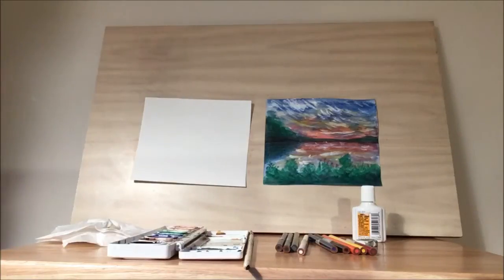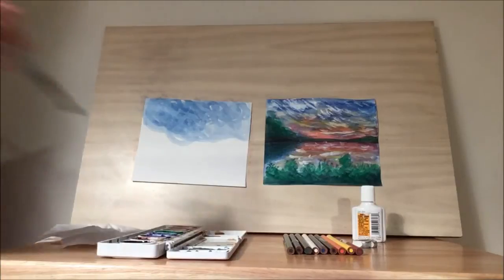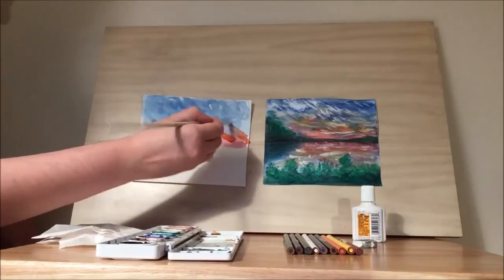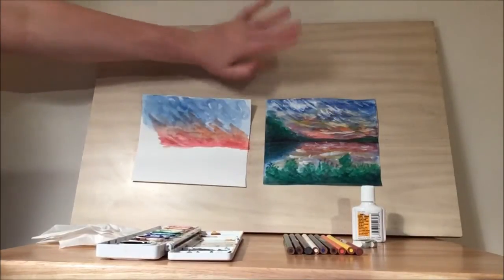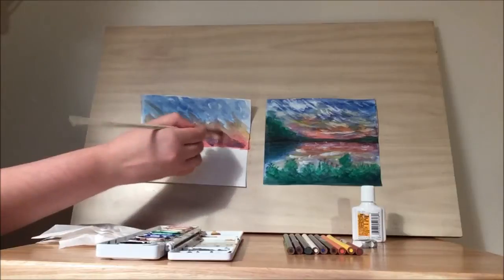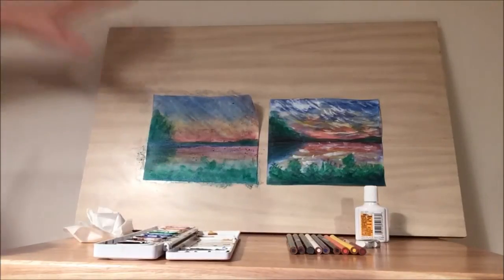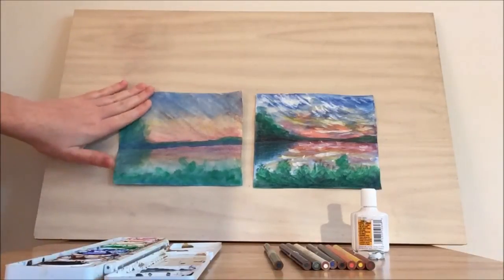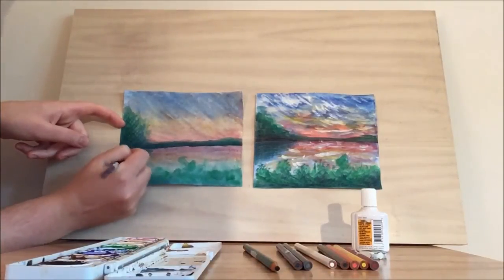Library Drawing Party - Sunset with Julia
Julia from our Reference department (Lawrence) shows you how to draw a sunset, using watercolor paint and color pencil